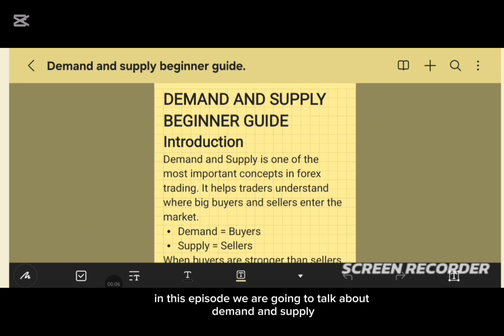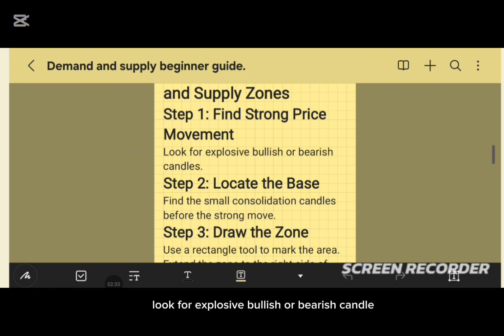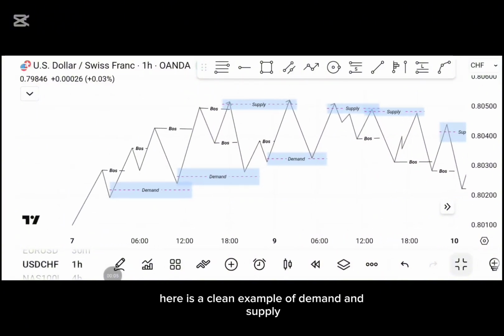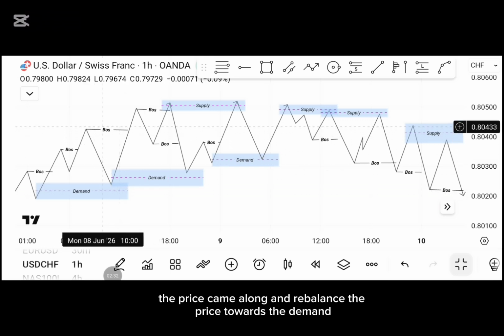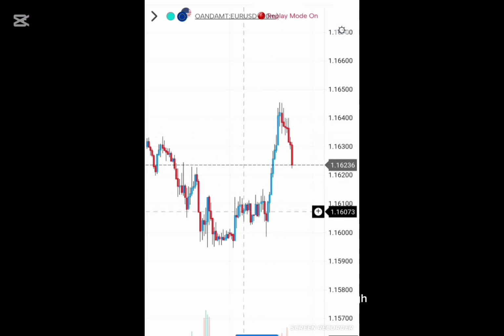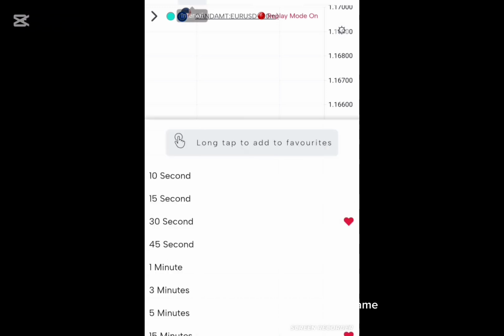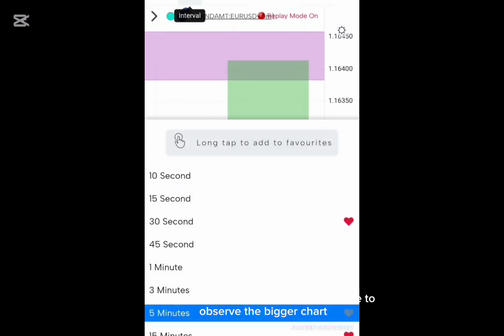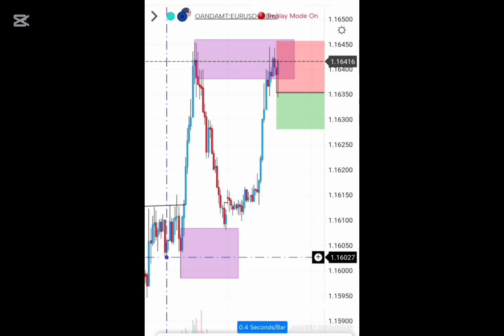FOREX TRADING EP5( demand and supply) beginner friendly course.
Learn the basics of Demand and Supply trading in Forex step by step. In this beginner-friendly course, you will understand how the market moves, how to identify strong demand and supply zones, market structure, trend direction, entries, risk management, and common mistakes traders make. Perfect for new traders who want to build a solid trading foundation and improve chart analysis skills.
📌 Topics Covered: • Introduction to Demand & Supply
• How price moves in the market
• Identifying demand zones
• Identifying supply zones
• Trend and market structure
🎯 Suitable for: Beginner forex traders, intraday traders, and anyone interested in technical analysis.
📈 Goal: Help you understand the logic behind price movement and improve your confidence in trading.